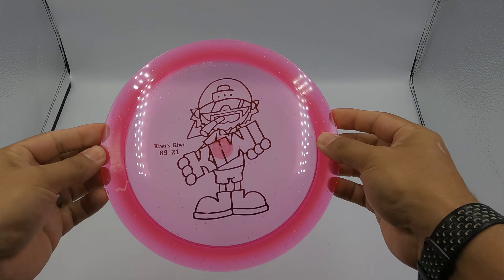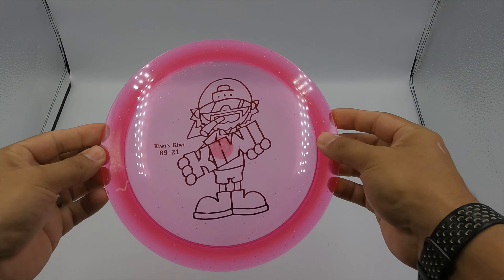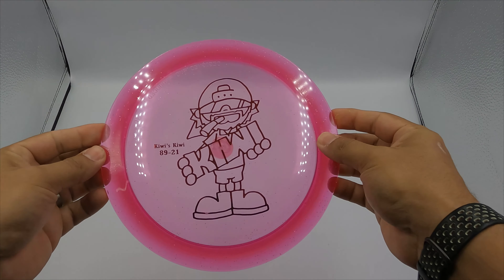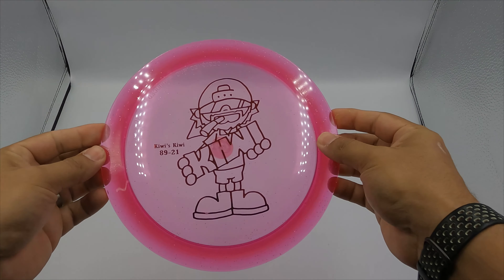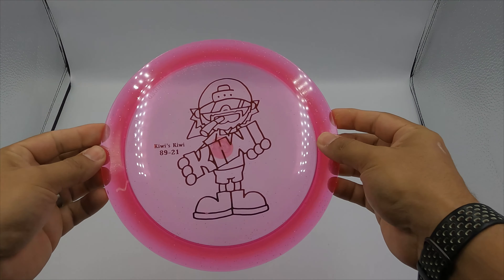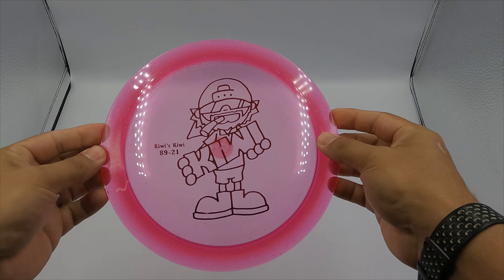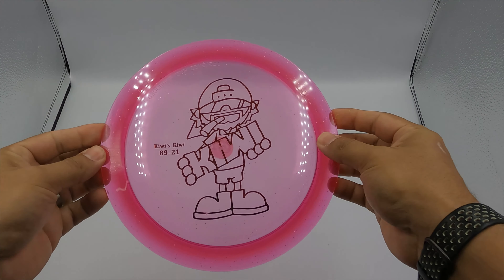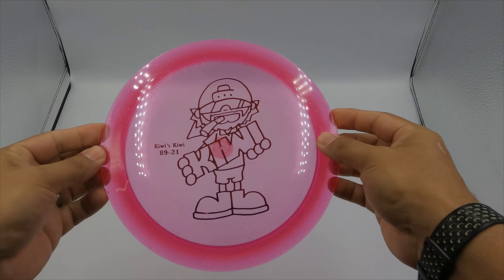The RPM Kiwi's Kiwi Fundraiser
The Kiwi's Kiwi is a fundraiser disc designed by Disc Connection, RPM and Boat Mcquade. All proceeds to the sale of these discs go to kiwi's kids. RIP Kiwi.